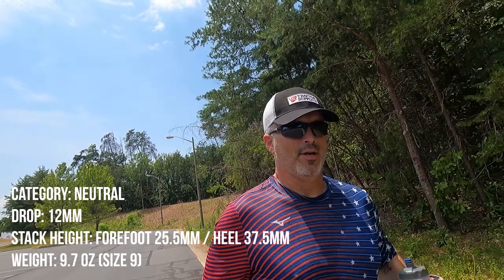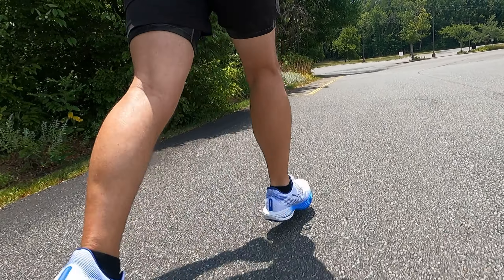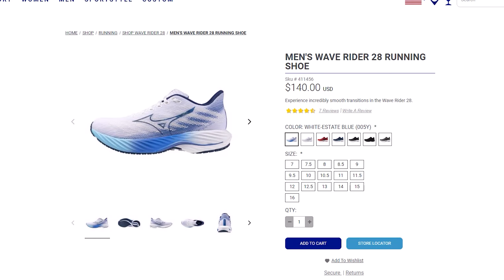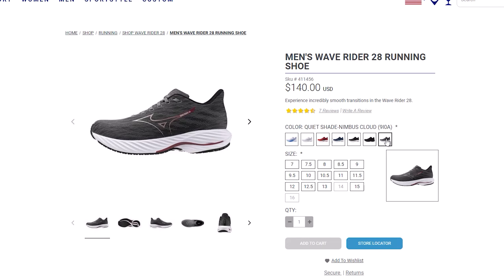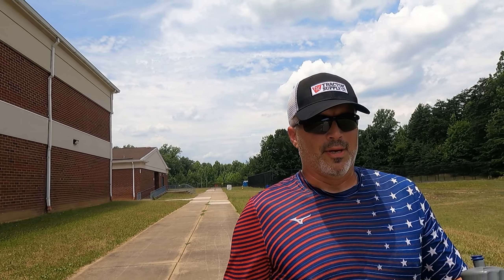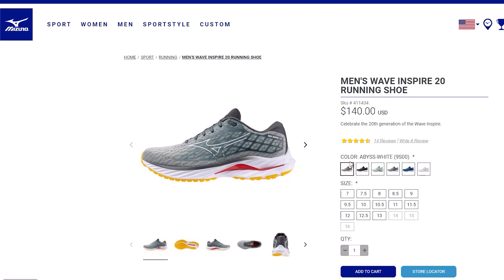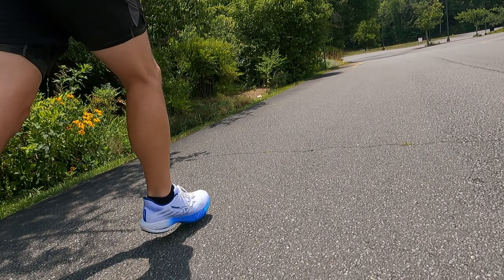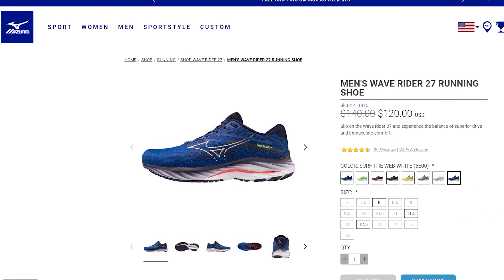The New Mizuno Wave Rider 28 Review - A Neutral Daily Trainer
Welcome to the Mizuno Wave Rider 28 Review. In this video I review the new Mizuno Wave Rider 28 running shoe, a neutral running shoe. Experience incredibly smooth transitions in the Wave Rider 28. Updated to include a breathable Jacquard Air Mesh while MIZUNO ENERZY NXT provides a soft yet responsive feel while minimizing environmental impact. Propulsive drive and supreme cushion mesh together in this ultimate daily trainer. @MizunoBrand

Technical Specifications:
MIZUNO ENERZY NXT: The next generation of MIZUNO ENERZY midsole material. Designed to maximize energy return and cushioning for optimum performance.
MIZUNO WAVE®: The MIZUNO WAVE® plate disperses energy from impact to a broader area providing a stable platform and a superior cushioning.
Jacquard Mesh Upper
Gusseted Tongue: Stretchy tongue lining that hugs the foot securely and comfortably without any stress.
X10 Outsole: Durable carbon rubber that allows for longer wear.
Eco Friendly Materials: Recycled materials
MIZUNO ENERZY (FOAM): Offering versatility in its application, while still maintaining softness and resilience.  It will help enhance performance capabilities.
Category: Neutral
Drop: 12mm
Stack Height: Forefoot 25.5mm / Heel 37.5mm
Weight: 9.7 oz (Size 9)

THANK YOU for supporting the Motivation Theory Running Community through watching, commenting, liking and sharing these videos.

My Stores
🧠 My Running Reading list
👕 My Running/Race Gear
📝 My Race Nutrition items
📸 My Video Production Equipment